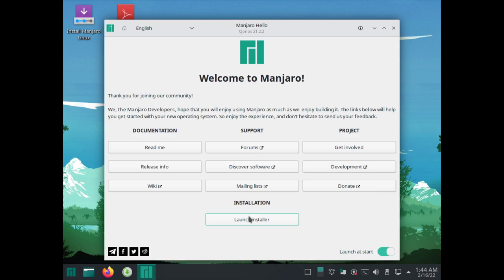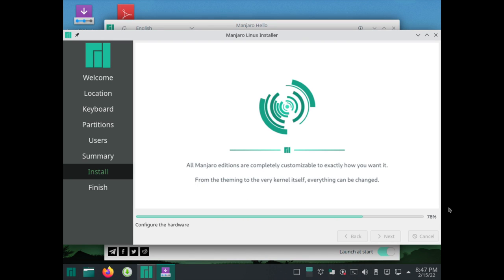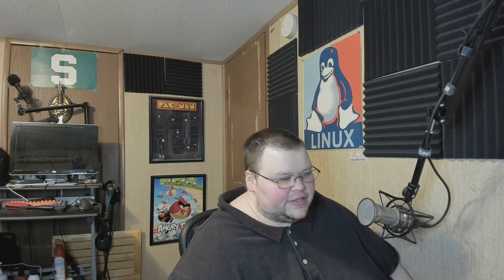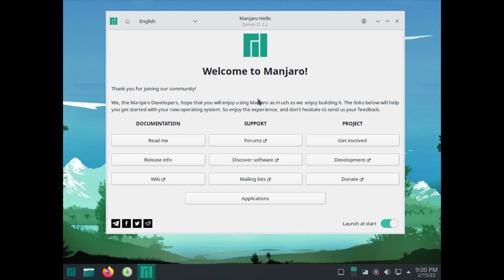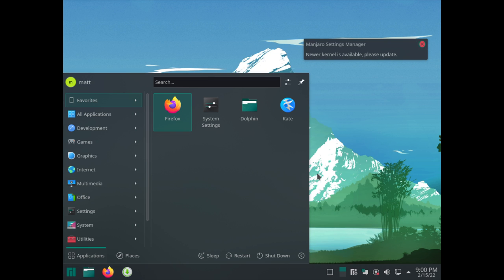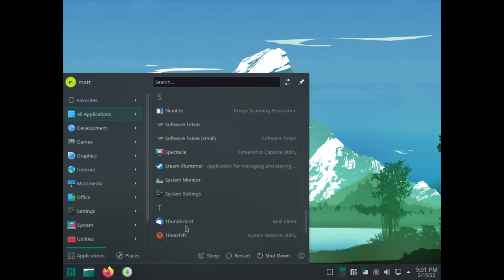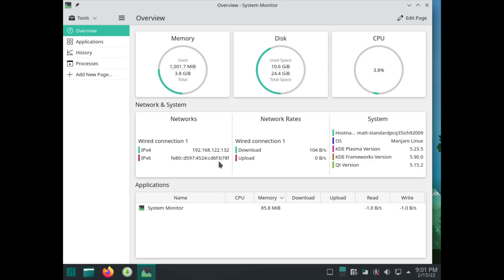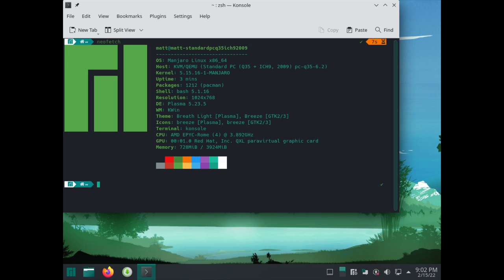I Used Manjaro for a Month - Is Manjaro The BEST Arch Based Distro? - Long Term Review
I switched to Manjaro for a while and now it's time for my Long Term Review
👇 PULL IT DOWN FOR THE GOOD STUFF 👇

Syd A.

Devon, Patrick

Marcus, Maeglin, Jackson Knife and Tool, Steve A, CyberGuyLinux, Garrick

Mitchel, Archsinner, carnondated, Shaun, Jeremy, Odin, Martin

Time Stamps
0:00 Intro
1:52 Installation
3:05 Out of the Box Experience
4:08 Pre Installed Software
5:38 Installing Updates
8:09 Installing Software
10:24 My Manjaro Setup
10:39 Software Availability
11:50 Why I Used i3wm And Problems with Kwin
13:56 Gaming
16:20 Stability
17:55 Community Support
19:37 Conclusion